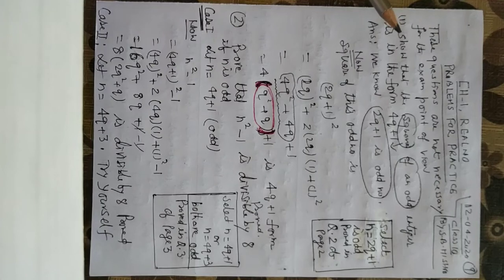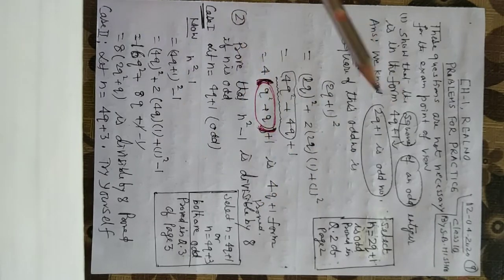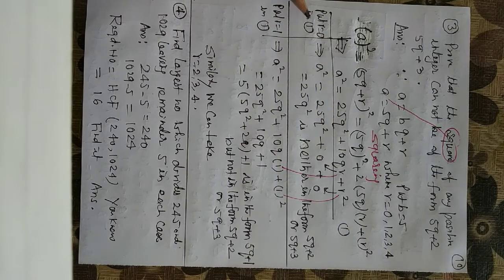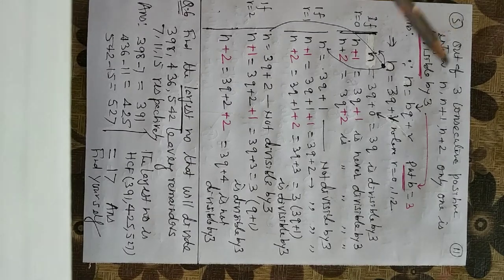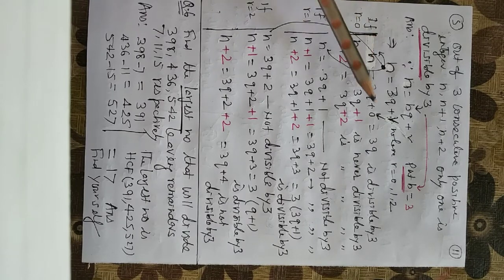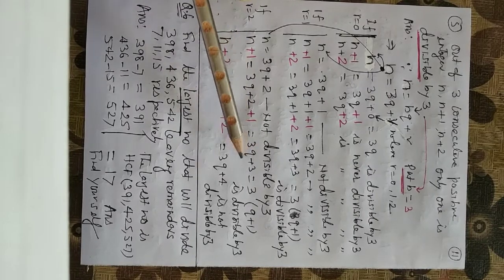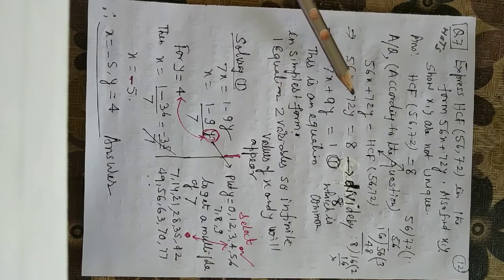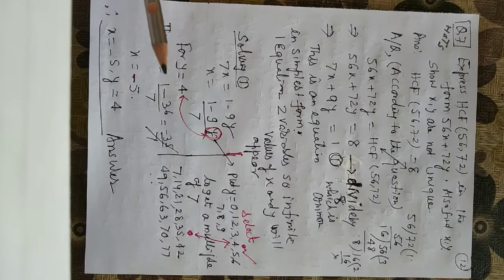Real number chapter 1,class 10 part 3 by S.B Mishra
Real number part 3 by S.B Mishra